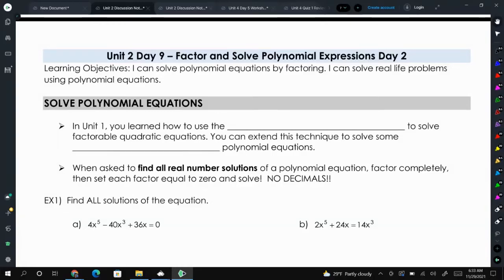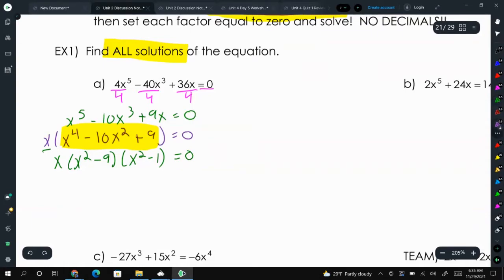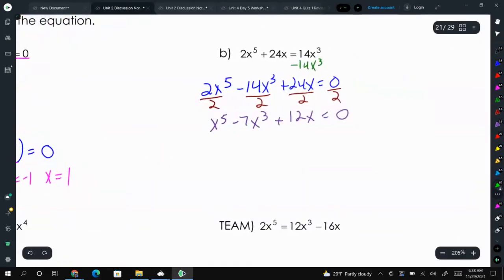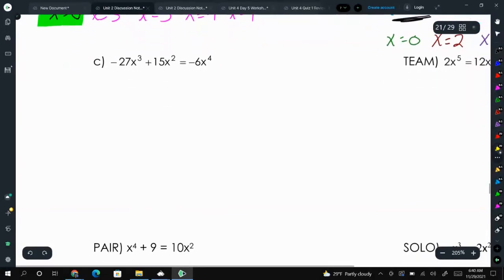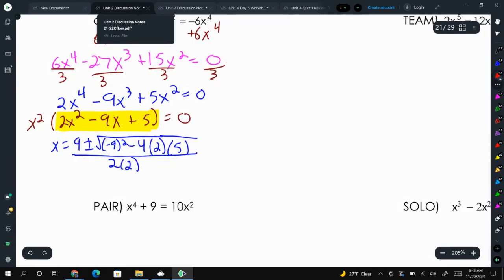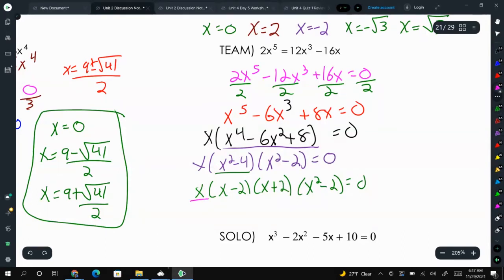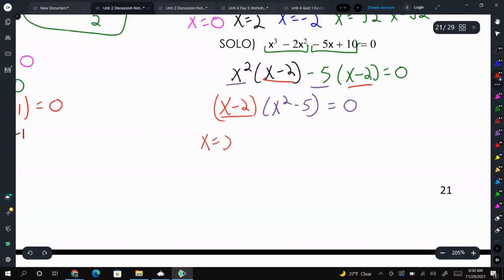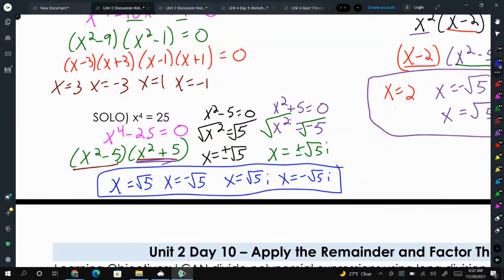Algebra 2 Trig Unit 2 Day 8: Solving Polynomial Equations